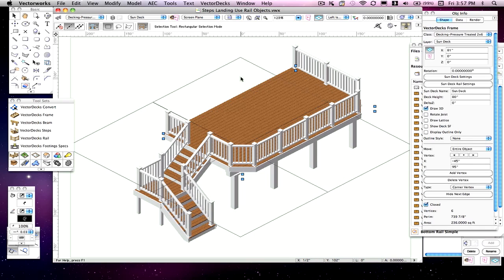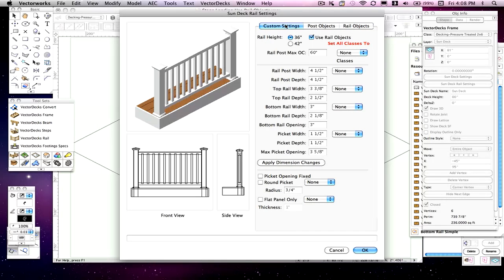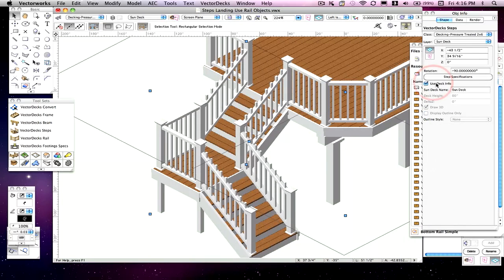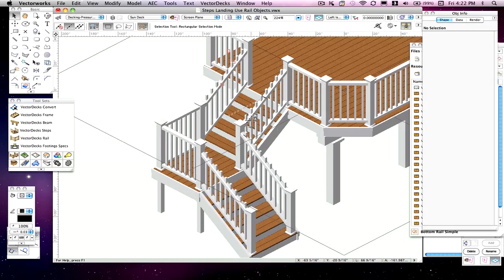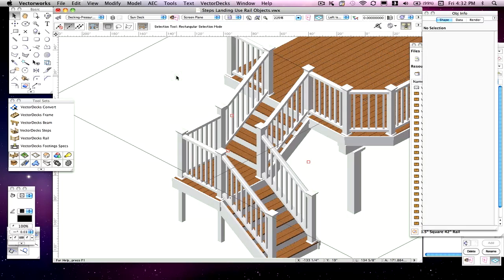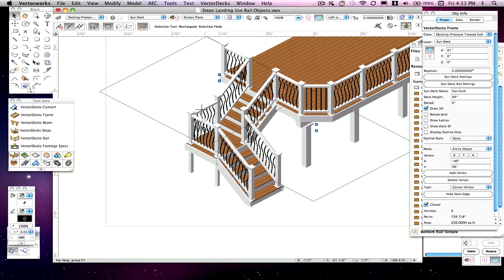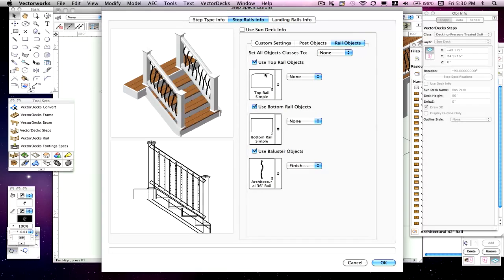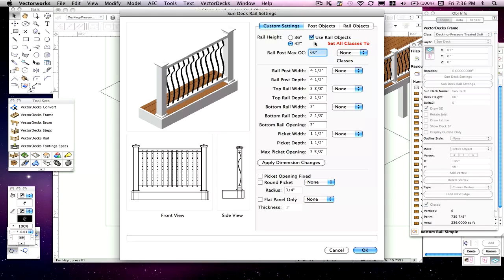VectorDecks Steps Tool, Use Rails Objects Options Tutorial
Have control over all your sundeck rails with the power of VectorDecks 'Use Rail Objects' option.  More info and videos on our